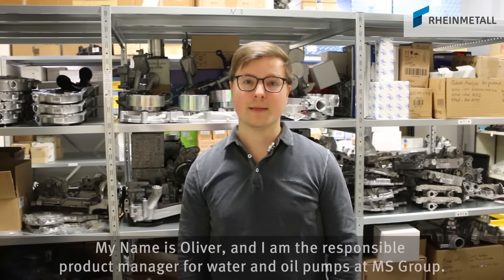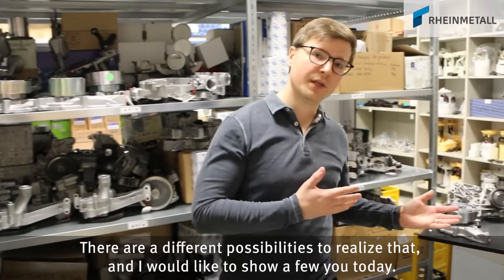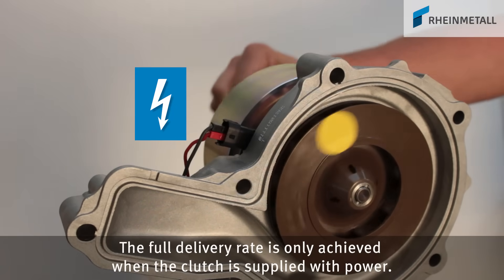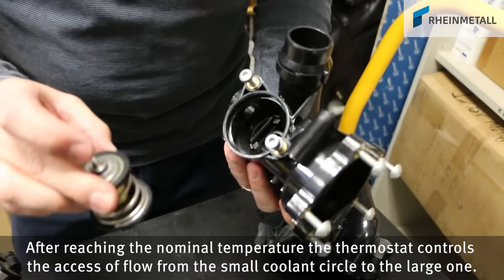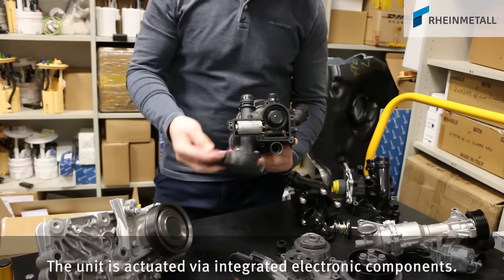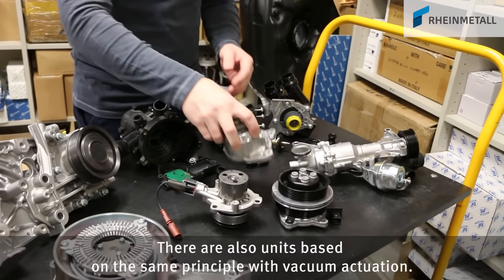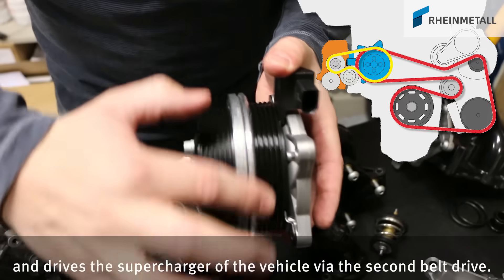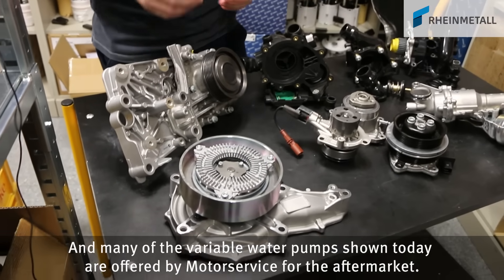Variable mechanical water pumps made easy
For a long time, mechanical water pumps were permanently coupled to the engine speed through one means or another. However, the trend for demand-based cooling has reached mechanical water pumps, too. This video provides an overview of the different models and functions of variable mechanical coolant pumps for passenger cars and utility vehicles.

00:00 Introduction water pump assortment
00:30 Water pump with energised clutch
01:29 Fully variable thermal management module
01:53 Belt-driven water pump
02:49 Belt-driven water pump module

The water pump is the central component in the coolant circuit. It conveys the cooling liquid in the sealed engine cooling system.  Mechanical water pumps are a well-established solution:  They are flange-mounted on the crankcase or are located externally on the engine in their own pump housing.  Electrically driven coolant pumps work independently of the engine speed and, therefore, allow for demand-based operation. They are a key component when it comes to reducing the power requirements and, thus, cutting down on frictional loss, fuel consumption and pollutant emissions.  Other designations frequently used for water pumps are: coolant pumps or coolant circulating pumps.